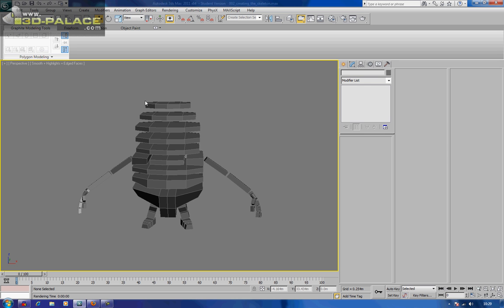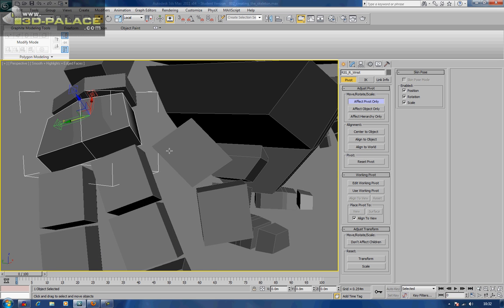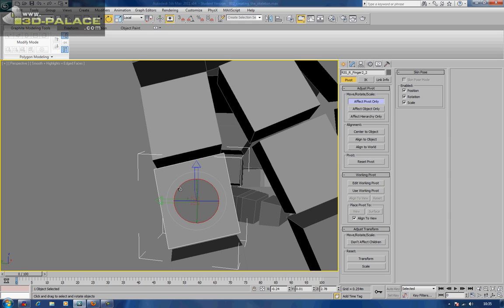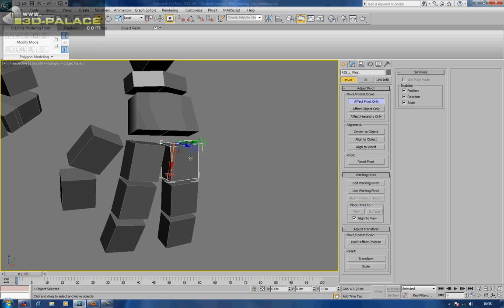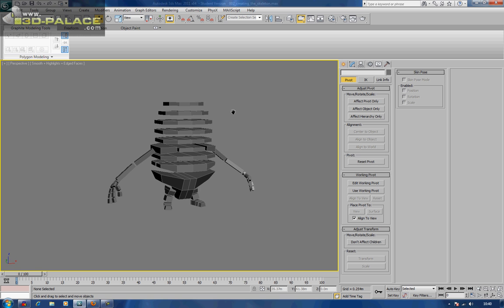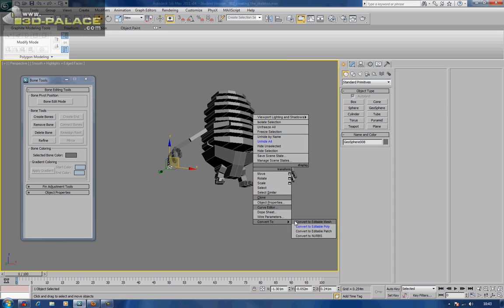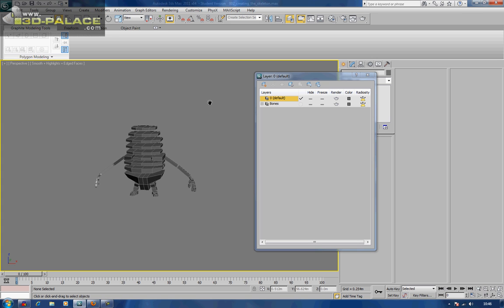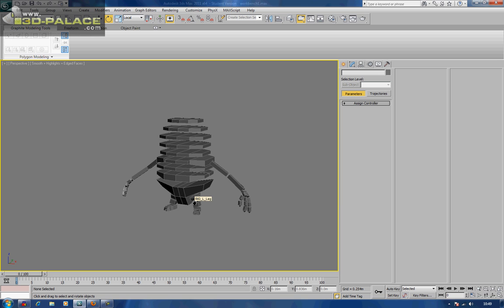Tutorial Creating the Minion from Despicable Me in 3ds Max - 002 naming parts and setting pivots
Tutorial Creating the Minion from Despicable Me in 3ds Max - a full end to end tutorial that shows you the entire process of creating a Minion using Autodesk 3ds Max.  3D-Palace are world leaders in free tutorial creation - or become a sponsor so that you can also have the 3d Model Files!